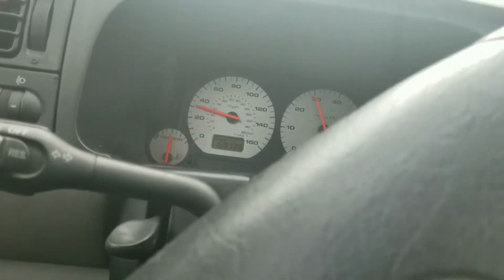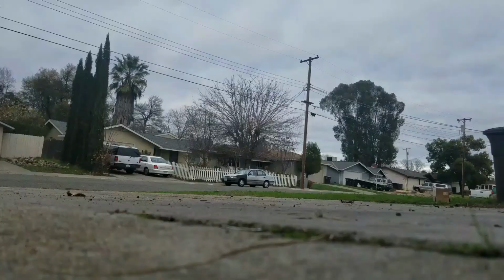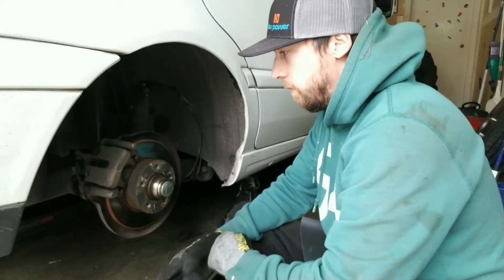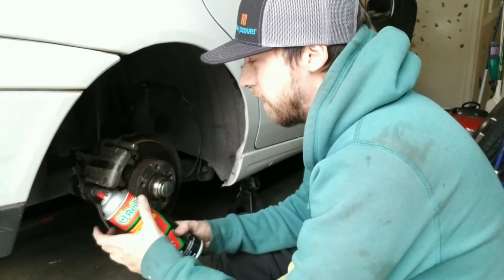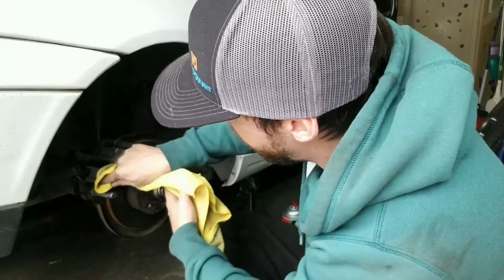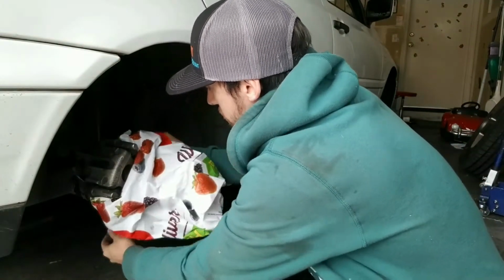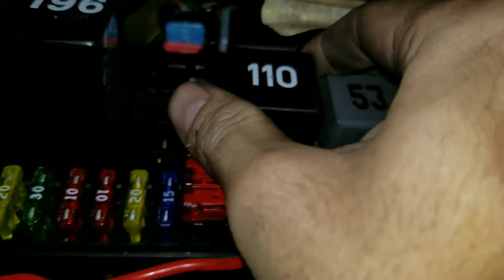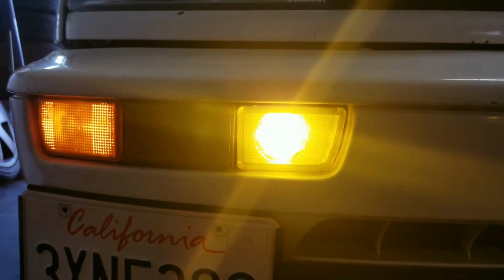More Simple Mods for the Jetta